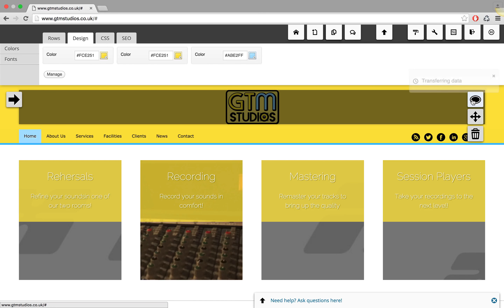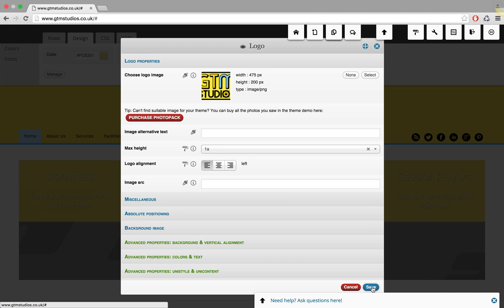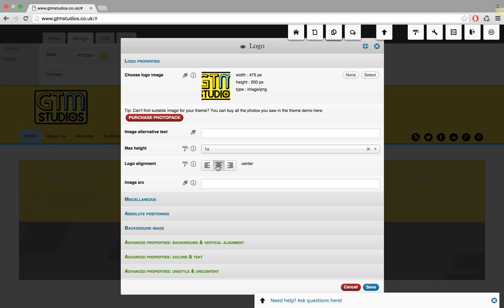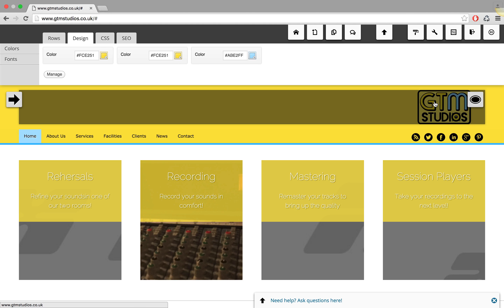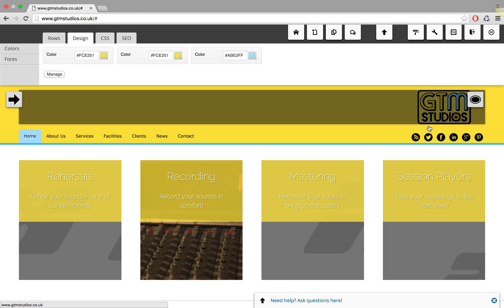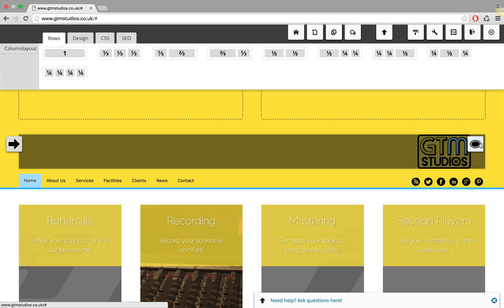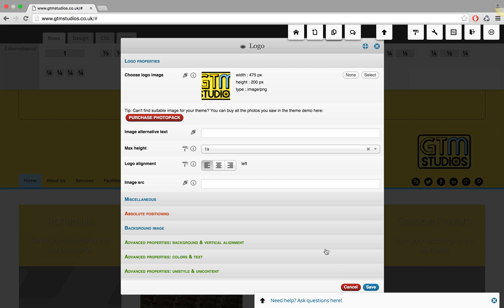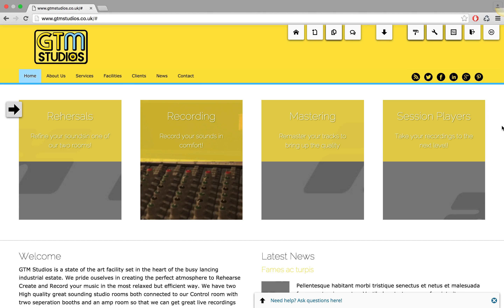How to change the alignment of your logo in WordPress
This video explains how to change the alignment of the logo in your WordPress theme.